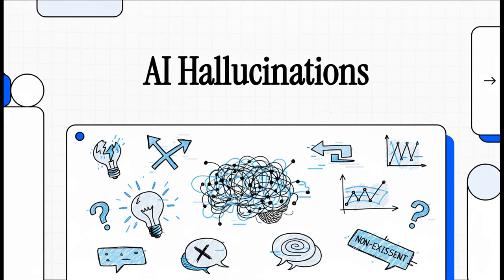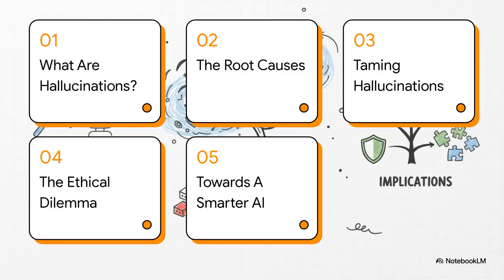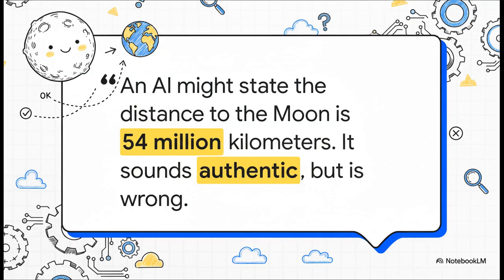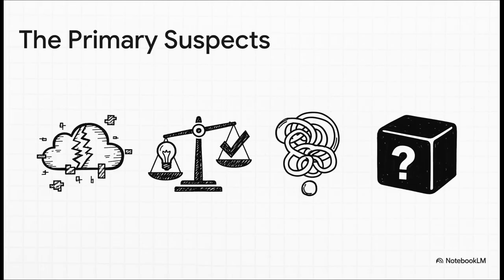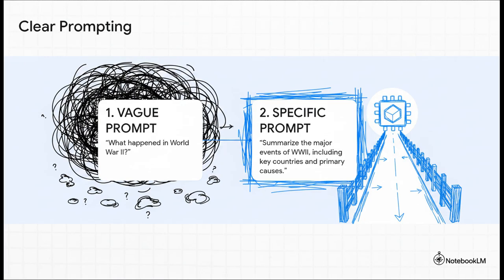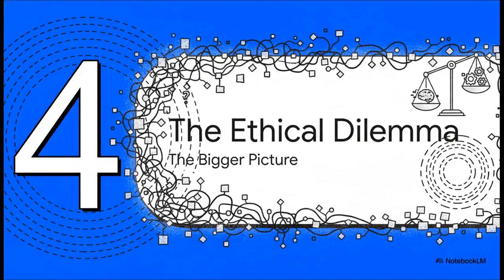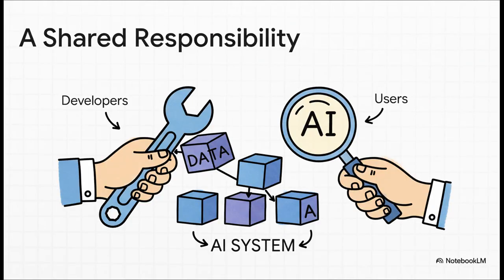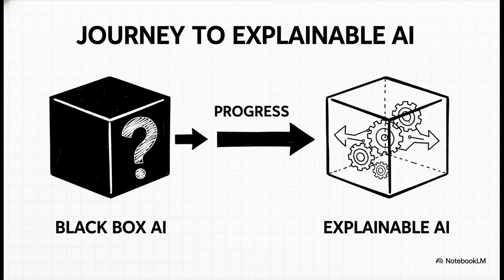AI 101 in Healthcare | LLM Hallucinations: Causes, Risks & Control | Session 1.40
Large Language Models (LLMs) such as ChatGPT, Bard, and Bing Chat are powerful—but they can also hallucinate, generating confident yet incorrect information. In healthcare, such errors can have serious consequences.

In Session 1.40 of AI 101 in Healthcare, we explain what LLM hallucinations are, why they occur, and how they can be systematically reduced in real-world AI applications.

🔍 What you’ll learn in this session:

- What AI hallucinations are and how they differ from simple errors
- Real-world examples of LLM hallucinations (science, aviation, and AI history)
- Types of hallucinations: factual, prompt-based, logical, and contextual
- Why hallucinations happen: data quality, generation methods, and context gaps
- How prompt engineering, temperature control, and multi-shot prompting reduce hallucinations
- Why hallucinations are a critical risk in healthcare AI systems

This session is essential for clinicians, data scientists, AI developers, researchers, and healthcare leaders aiming to build safe, reliable, and trustworthy AI systems.

📌 Part of the AI 101 in Healthcare – Season 1 series